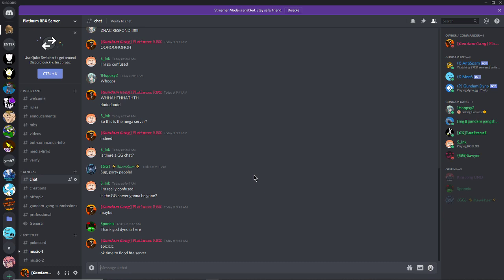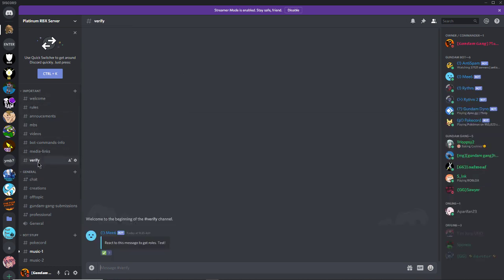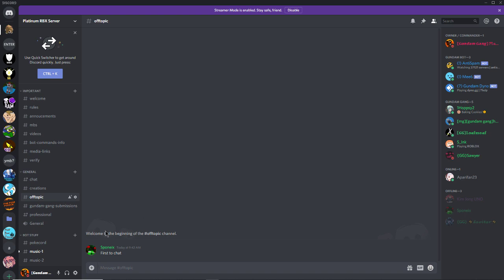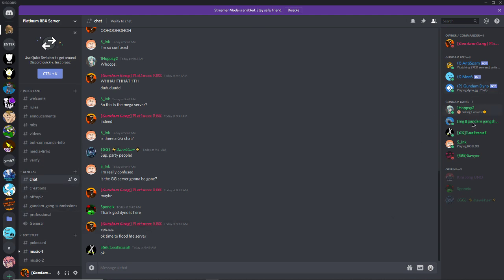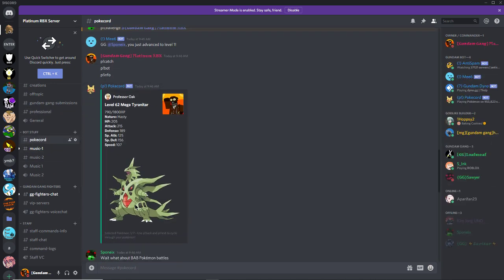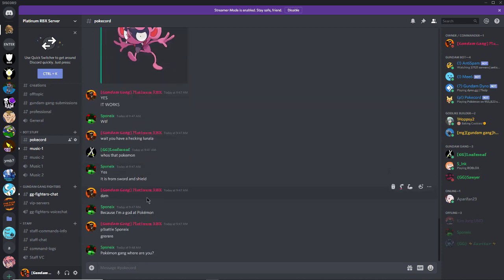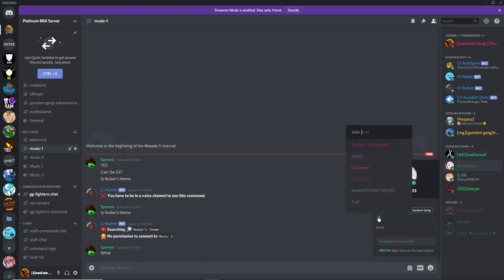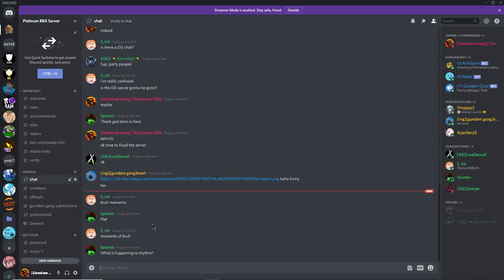New Discord Server!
Remember to verify!